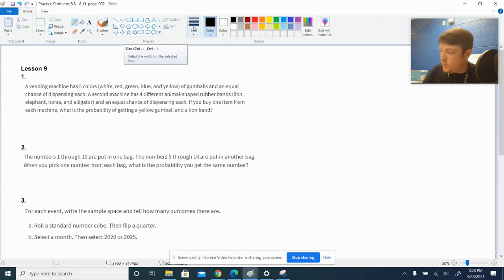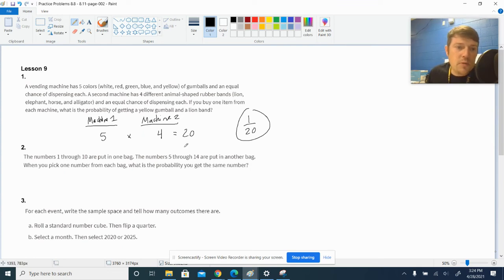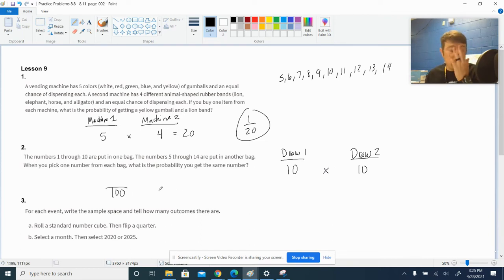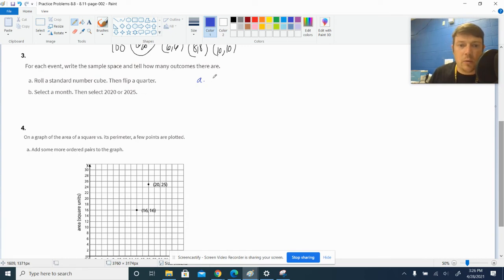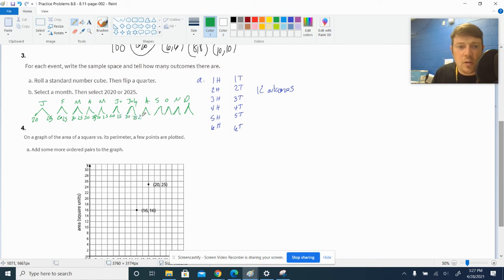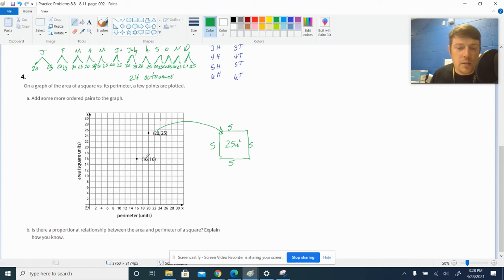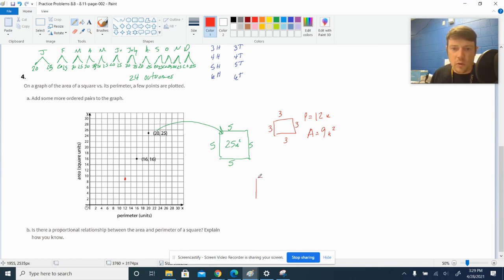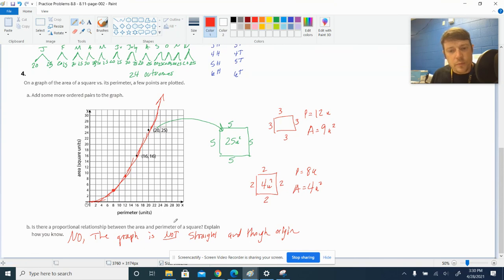HW Practice Problems Unit 8 Lesson 9